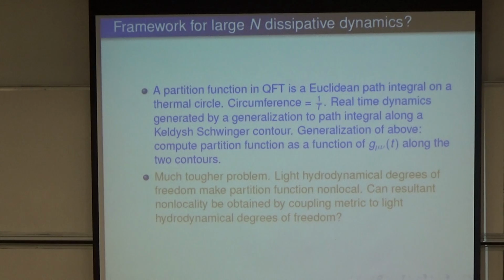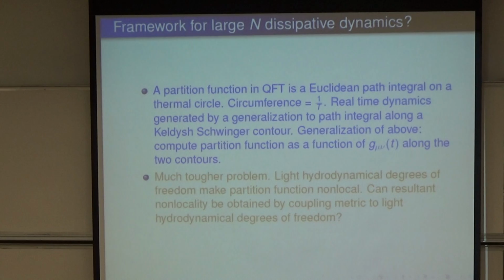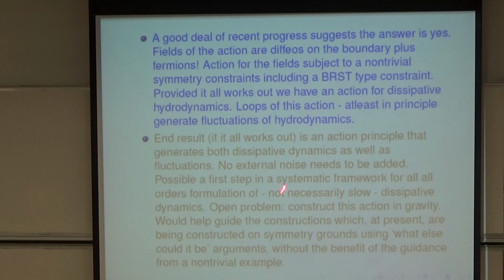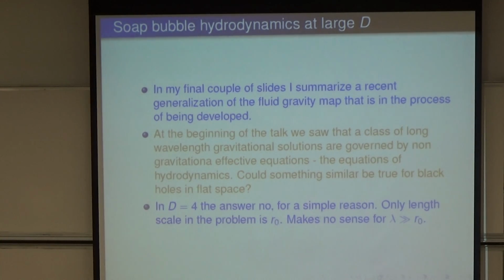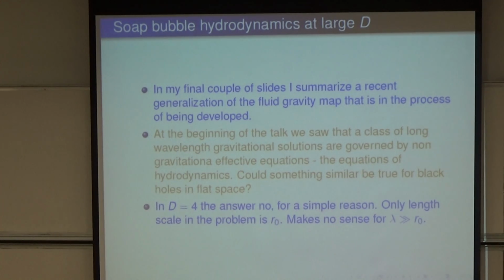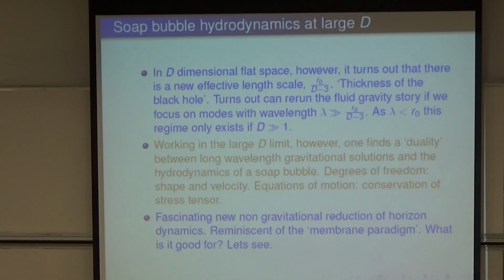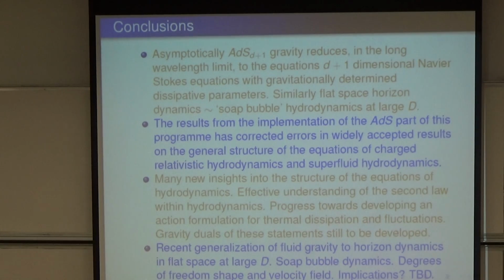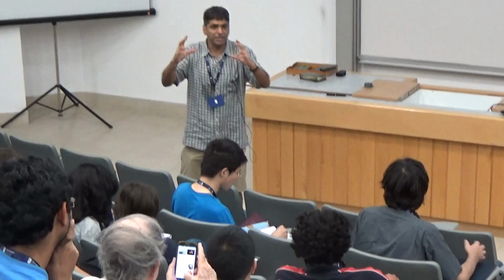Non linear fluid dynamics from gravity by Prof. Shiraz Minwalla 19/06/2017 - part 3